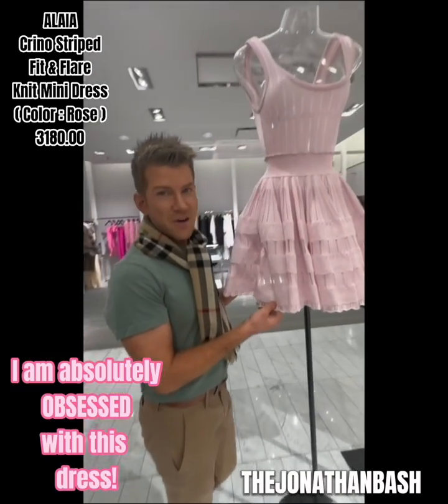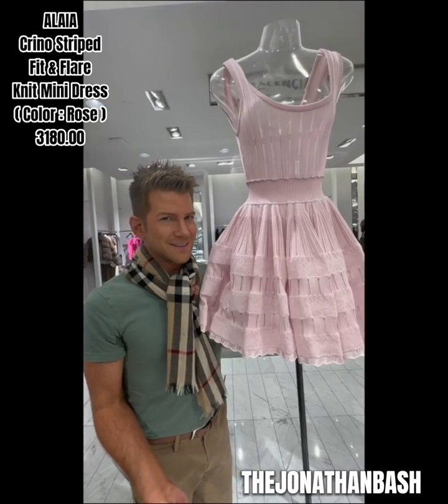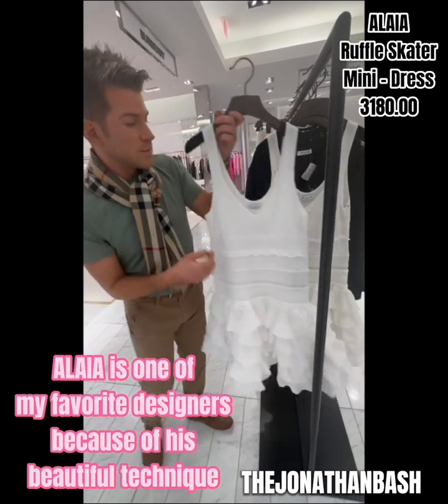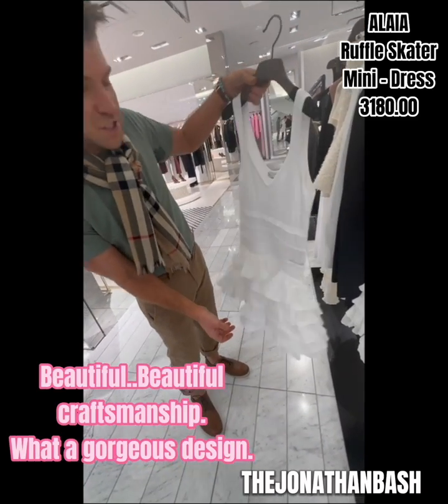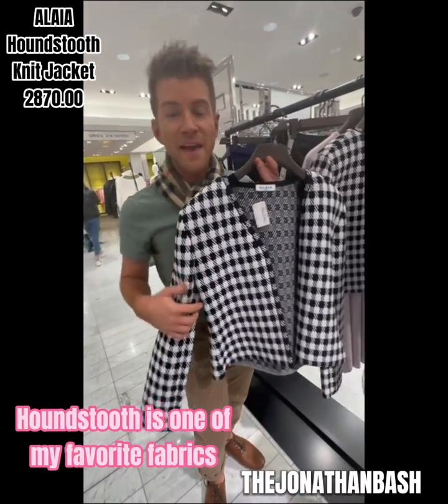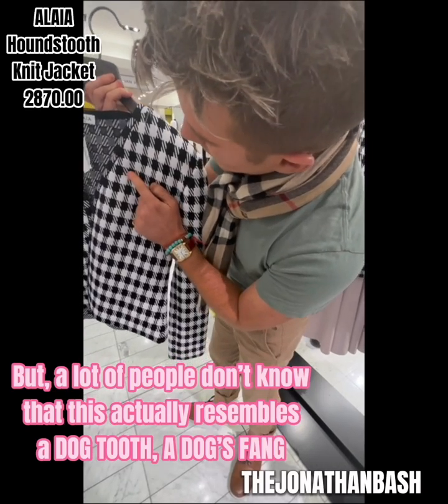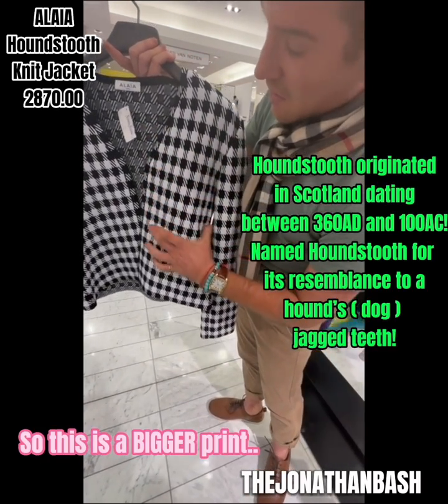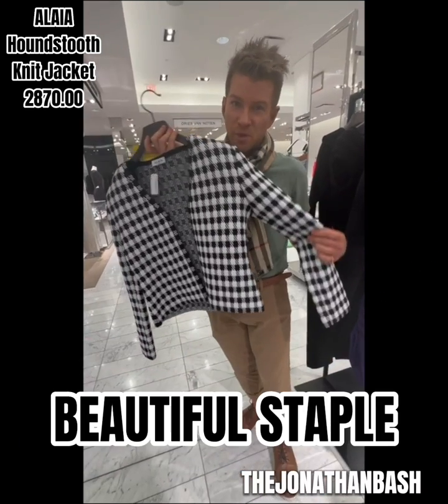NEIMAN MARCUS ALAIA WITH JONATHAN BASH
🌺NEIMAN MARCUS SPRING 23 APPAREL TEASER! @THEJONATHANBASH 💎 YOUR ULTIMATE GUIDE TO ALL THINGS FASHION! 💎 WON’T YOU JOIN ME? 💎INSTAGRAM. TIKTOK. YOUTUBE

NEIMAN MARCUS- MY FAVORITE ALAIA PIECES!